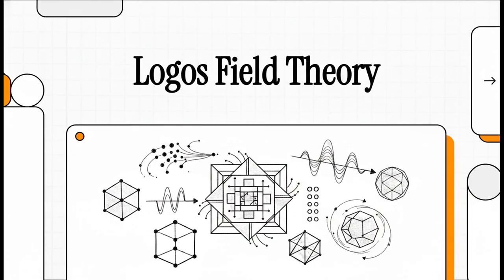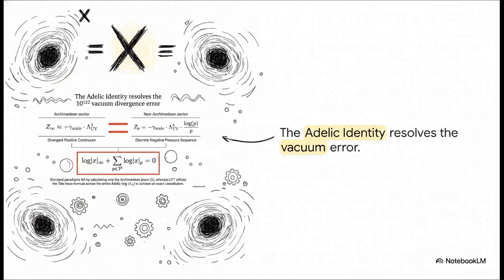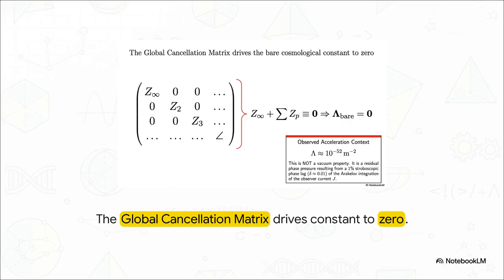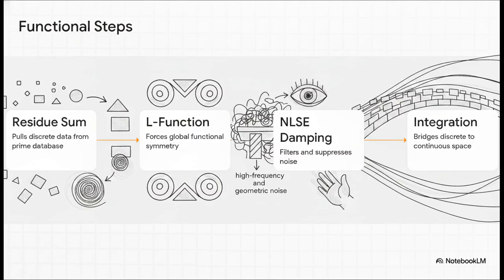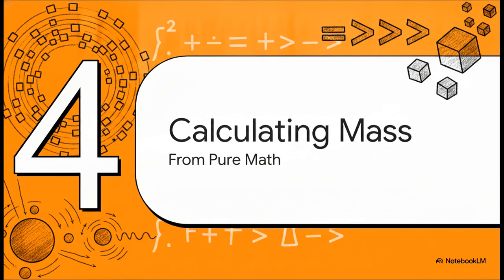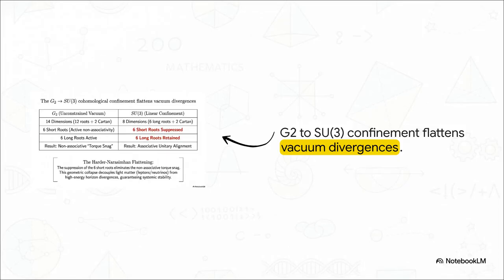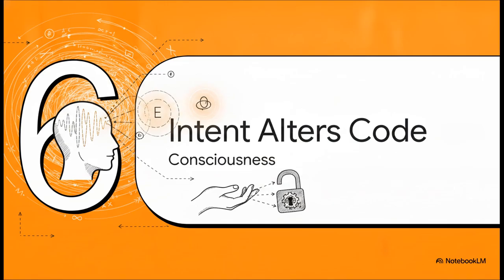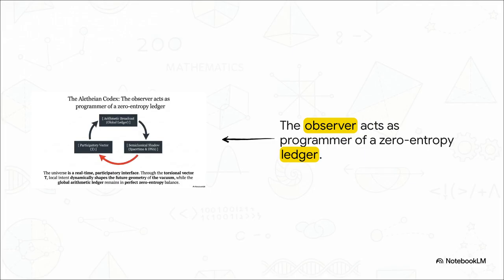The Adelic Langlands Program: Logos Field Theory II